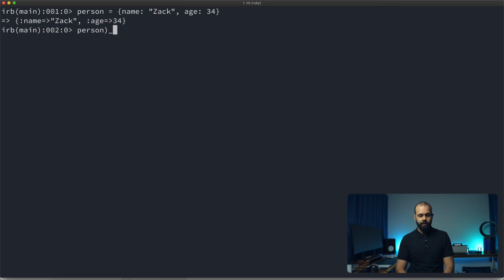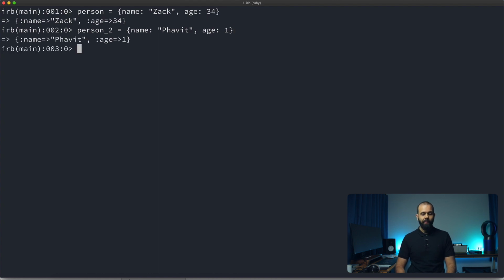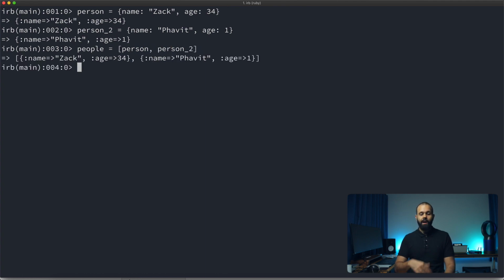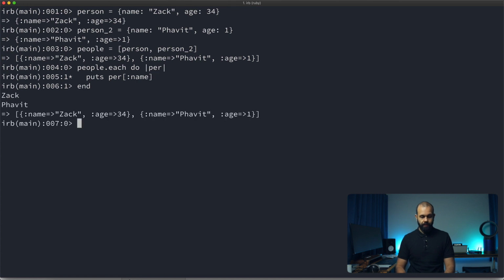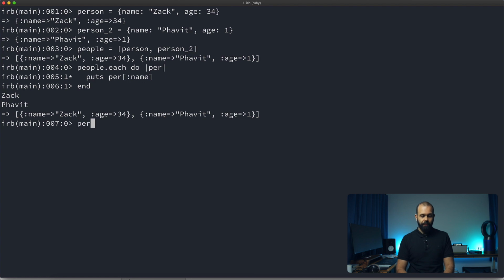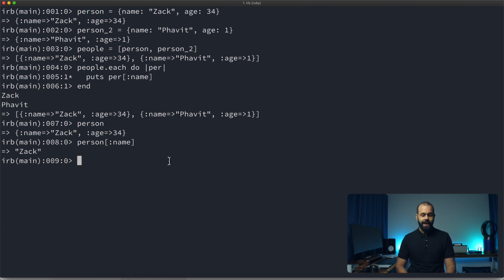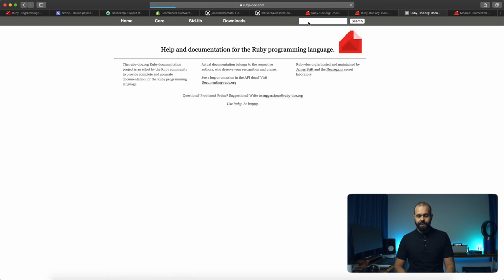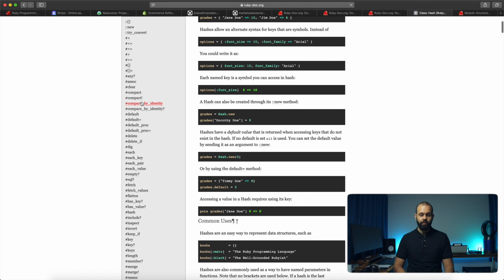Ruby: Hashes - 006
Hashes are key, value data structure, they allow you to store information with some kind of a key and some kind of a value.